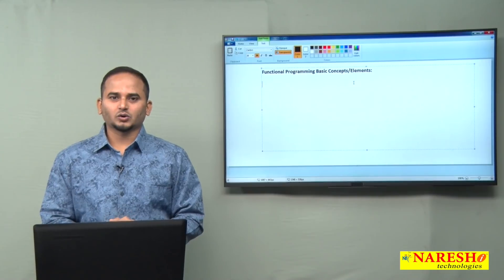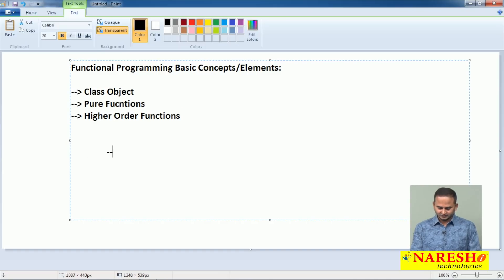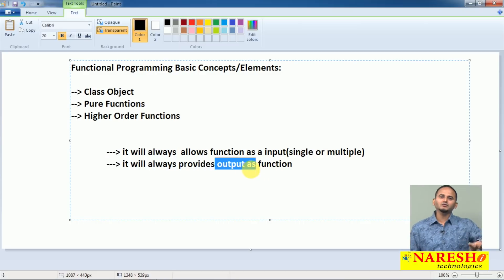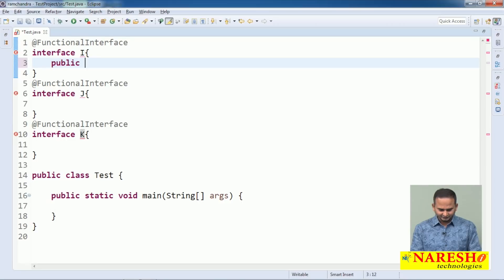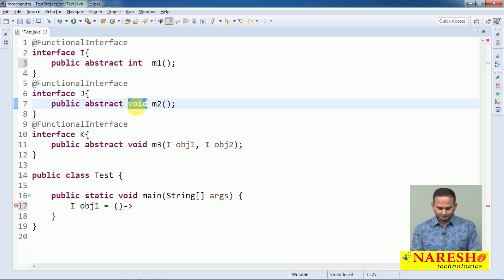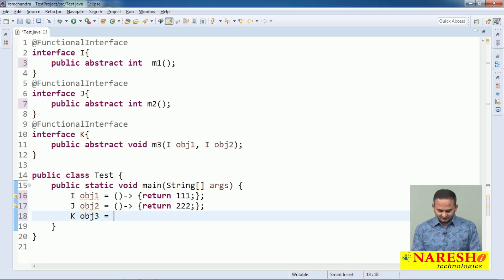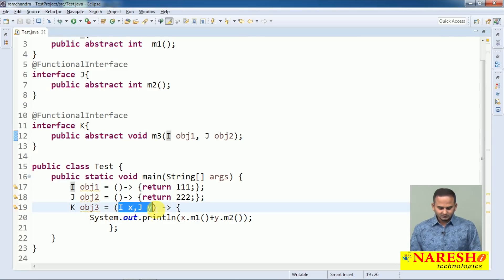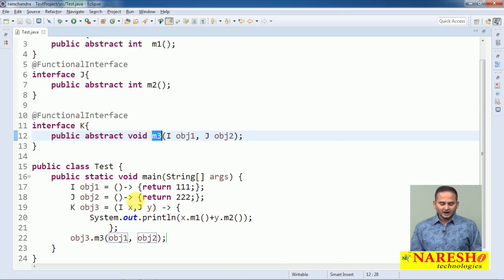Java 8 Features Tutorials | Functional Programming Concepts: Elelments Higher Order Functions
Java 8 Features Tutorials | Functional Programming Concepts: Elelments Higher Order Functions | Core Java Tutorials | by Mr.Ramachandra

💡 Our Online Training Features:
• 🎈 Industry-Specific Scenarios
• 🎈 Flexible Timings

Call:
Our Advanced Java Training Features:
1. Training with Real-Time Experts
2. Industry Specific Scenario’s
3. Flexible Timings
4. Soft Copy of Material
5. Share Video's of each and every session.